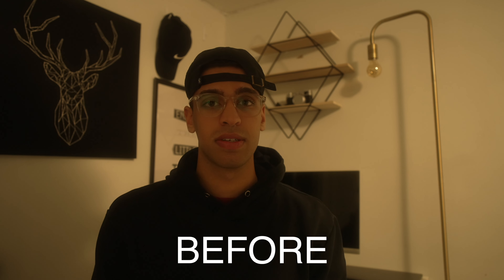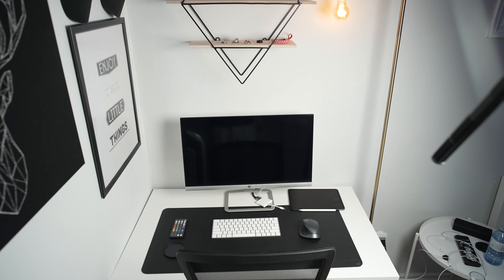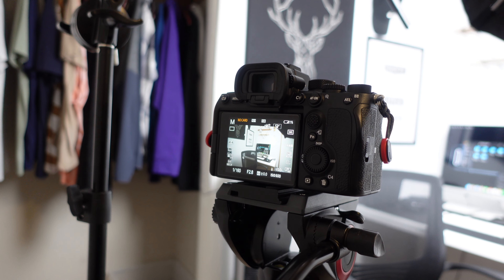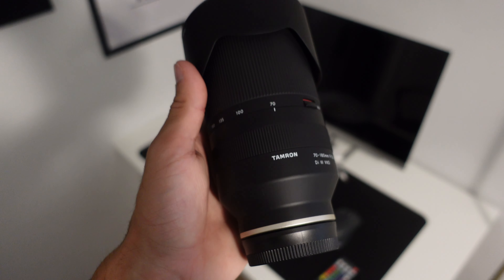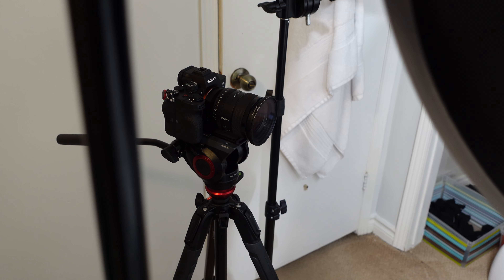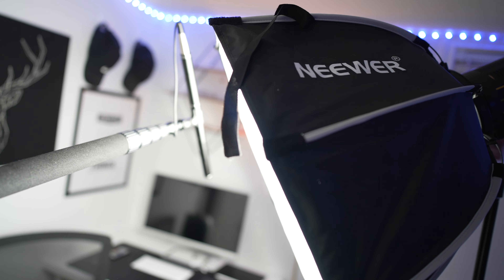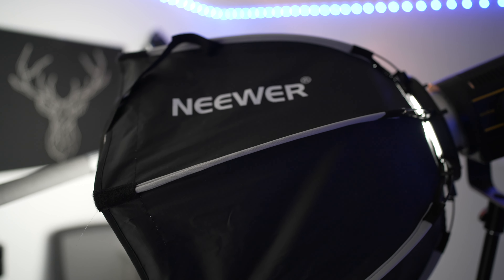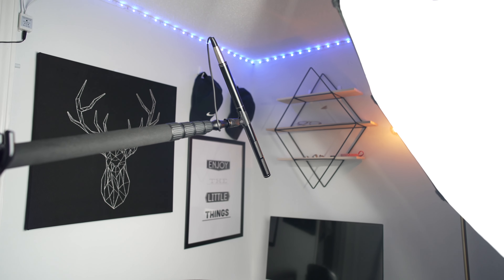College Room Setup for Content Creating | MINIMAL EQUIPMENT YOUTUBE SETUP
College room setup for content creating. This is my college room. It is very small and does not have much space at all. So that's why I needed a minimal and easy way to make my videos look visually pleasing. This is how I set up my YouTube shots that I film in my room

Main Light
Boom Pole

THE GEAR I USE:
Vlogging Mic
Shotgun Studio MIc